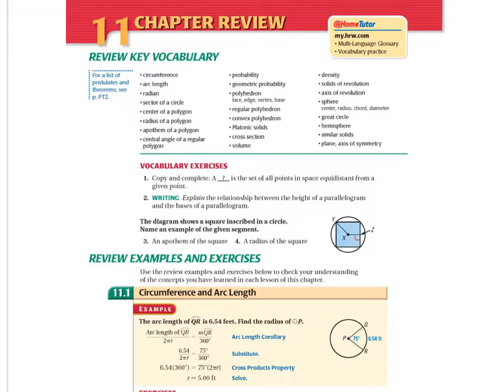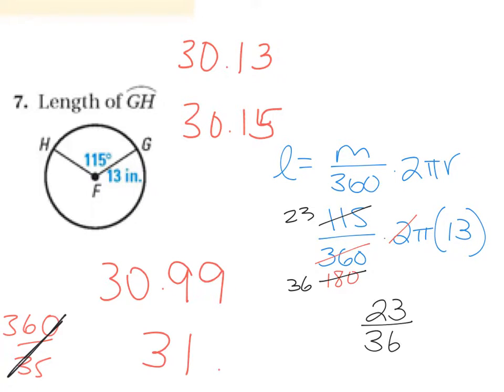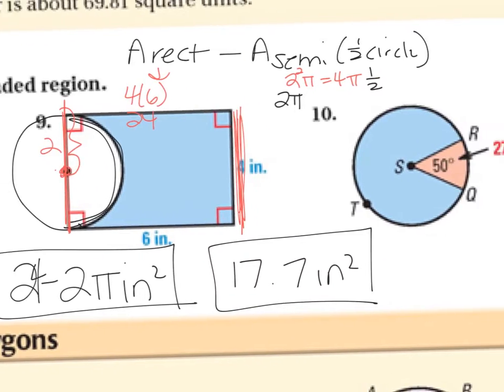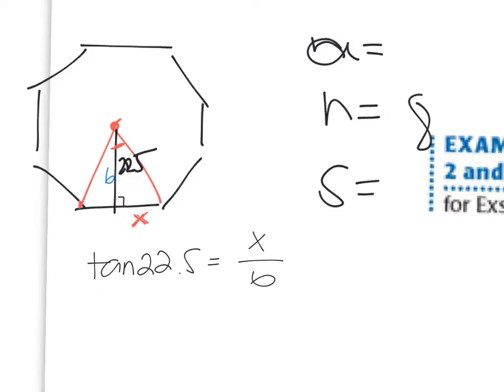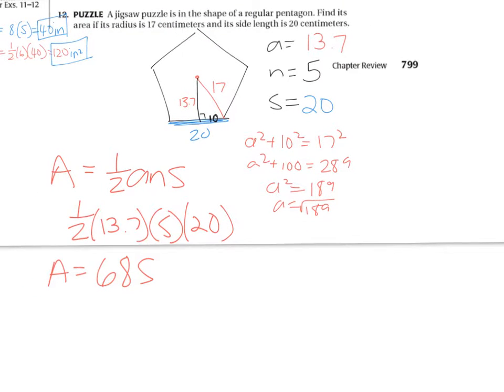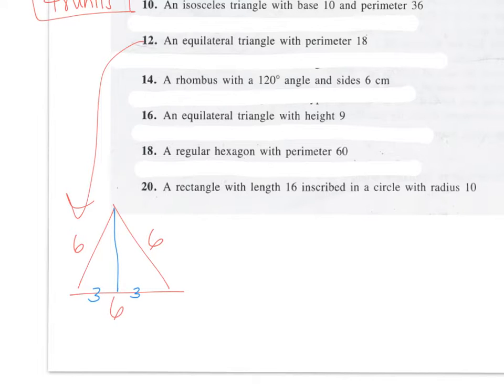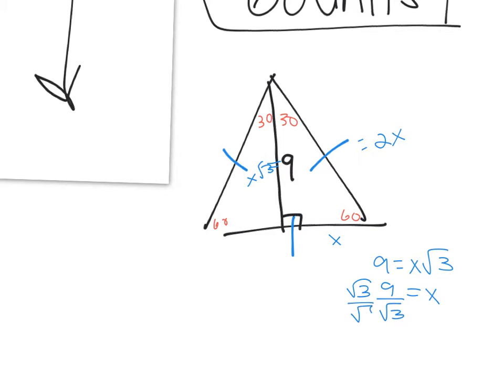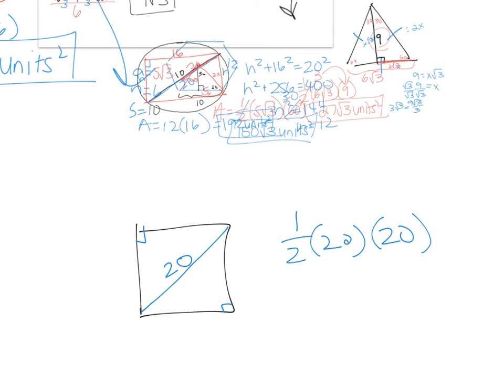3.22 chapter review solutions